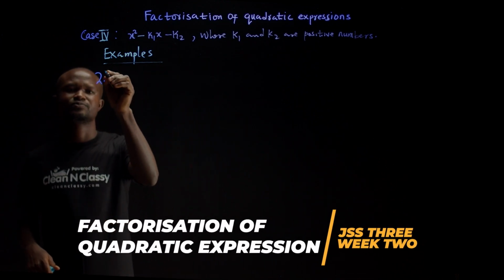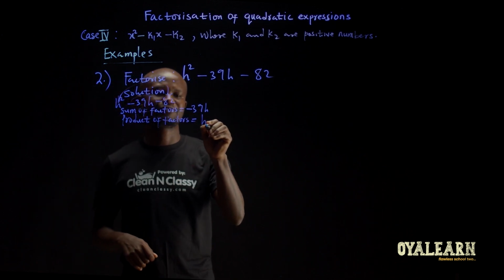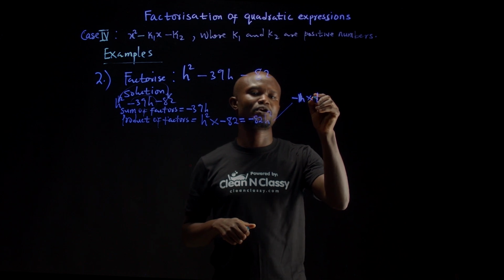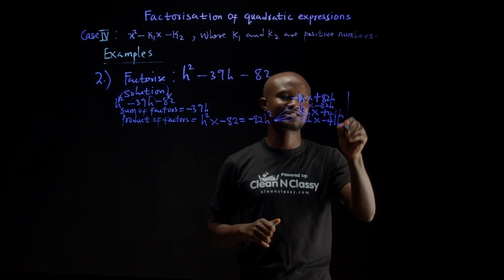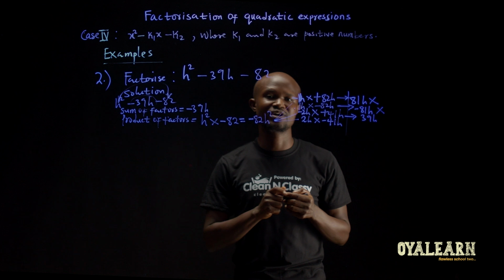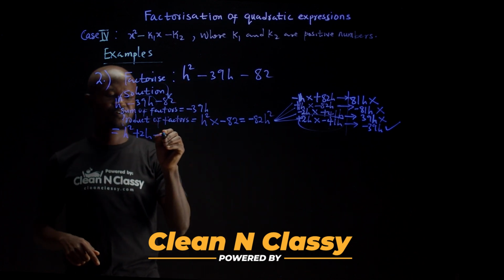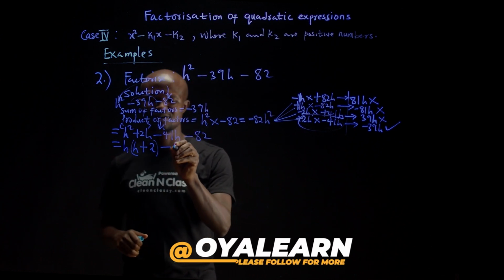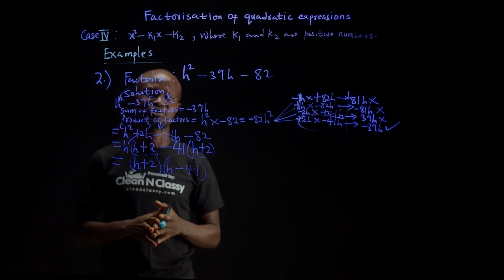JSS3 | Mathematics | Factorization of quadratic expressions | Case 4 | 2